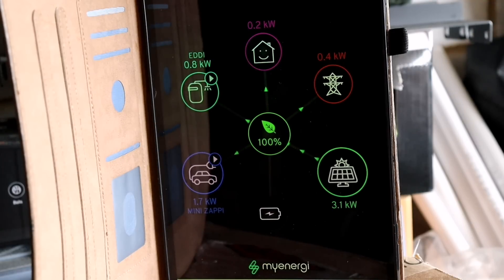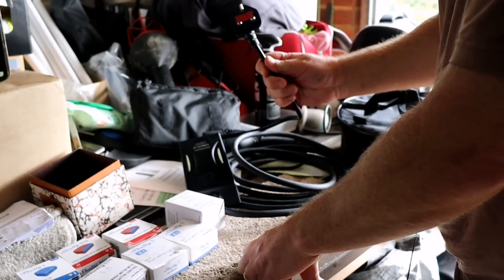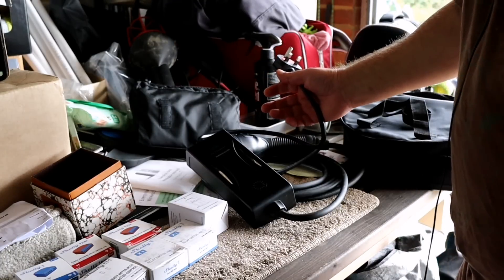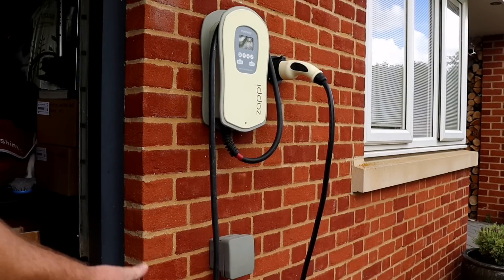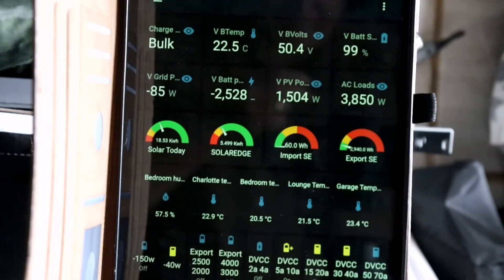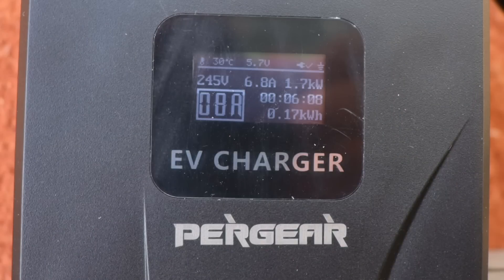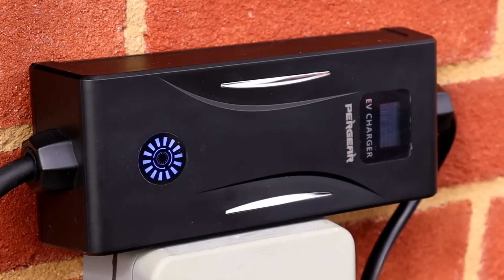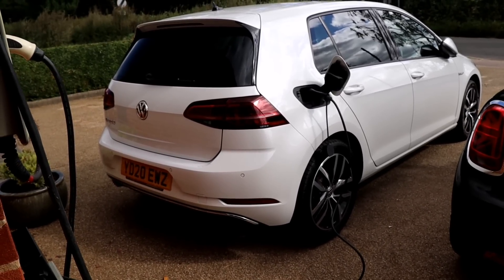Granny charging? Testing a Pergear EV charger on our Mini and E-Golf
More for the new EV owner but interesting perhaps to all.

Testing out a Pergear EV charger with reduced amp control and some useful features making it a better unit than just a dumb charging cable.

For those concerned about using such devices I've used 1960s extention cables, coiled extension leads and monitored how they behaved. Some generate more heat than others but ALL were manageable and successful and safe.

I don't use these regularly but travelling on holiday they're essential.

£20 off voucher on Amazon

PERGEAR Type 2 EV Charger with UK 3 Pin Plug, 5M Portable Electric Vehicle Car Charging Cable Station, 8/10/13Amp Adjustable Current, 200-250V 13A 3.5KW, IEC 62196

FR:
Promotion code：B9B2B3VV
Start Date: 09/08/202209:00CEST
End Date: 30/09/202223:59CEST